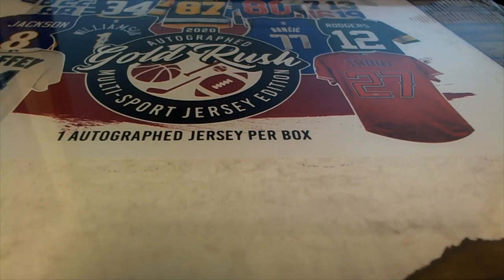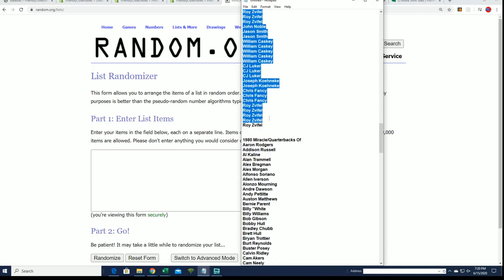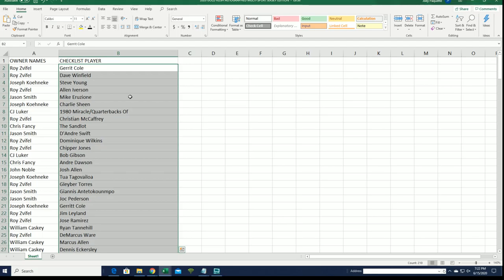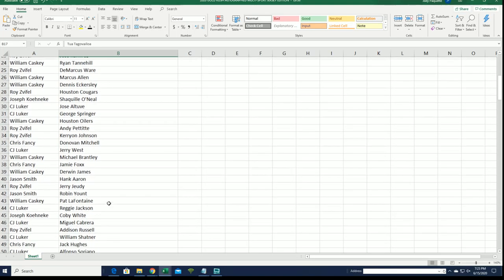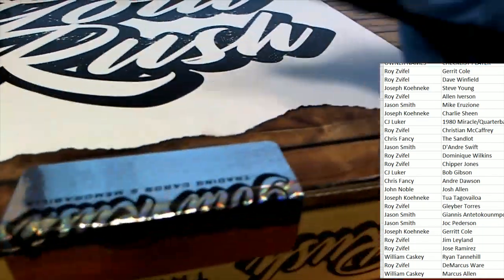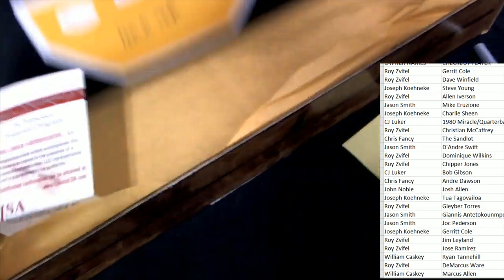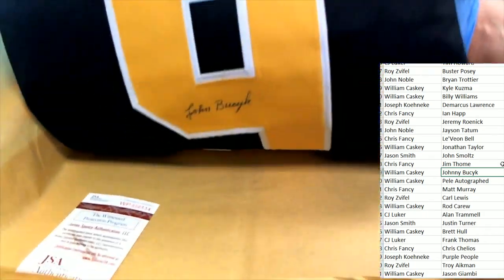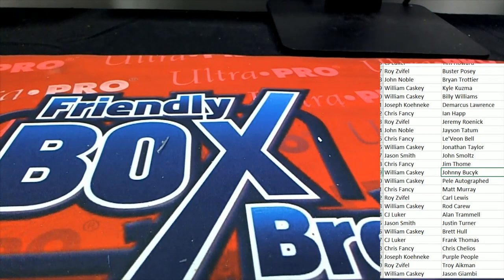2020 Gold Rush Autographed Multi Sport Jersey Edition Box ID 20GRMULTIJERS107